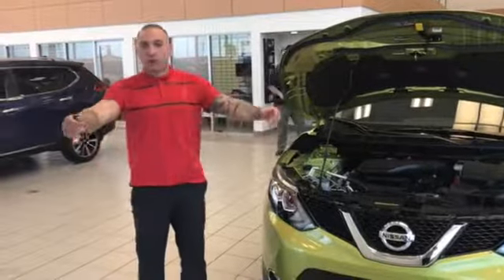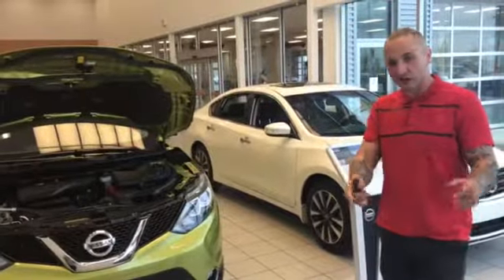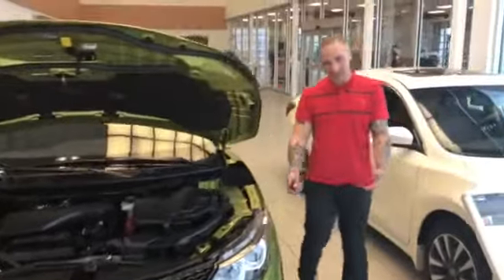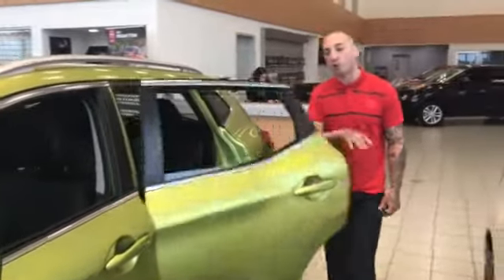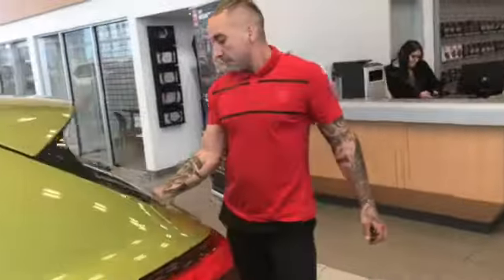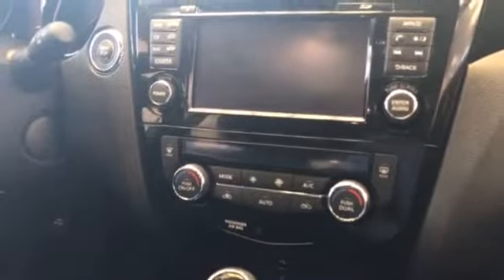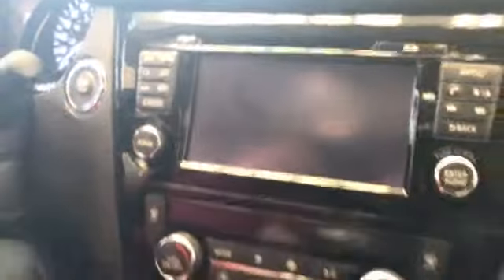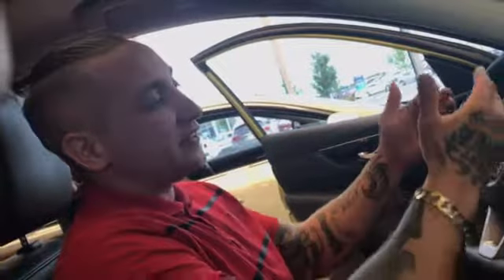The new QQ